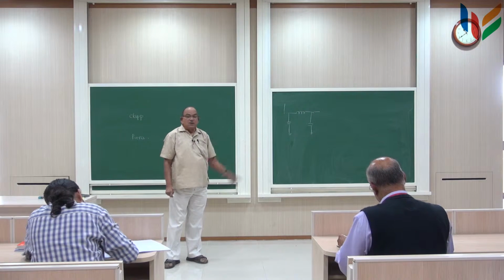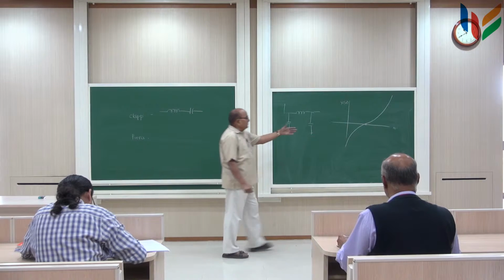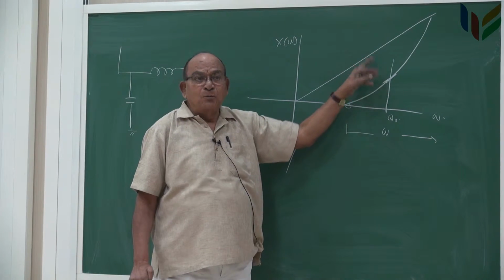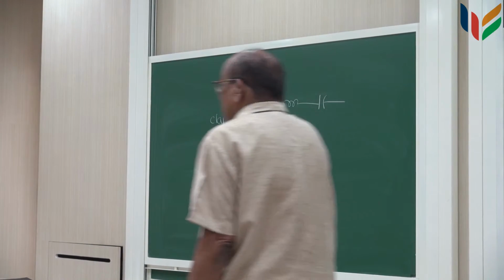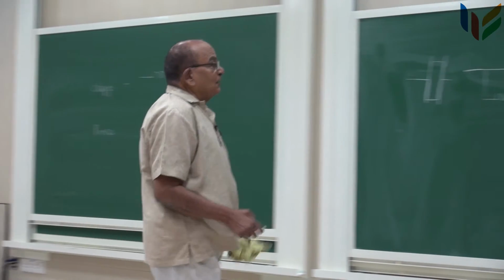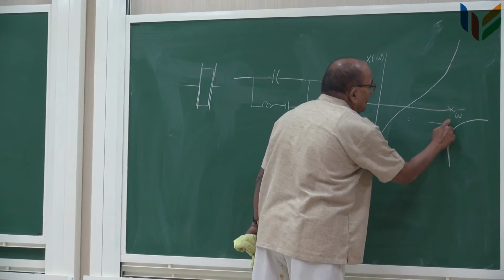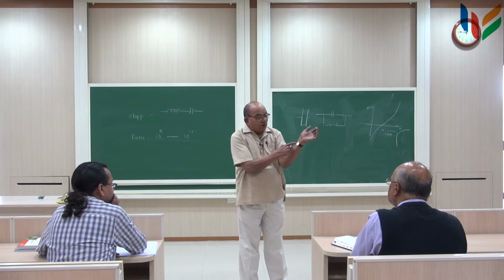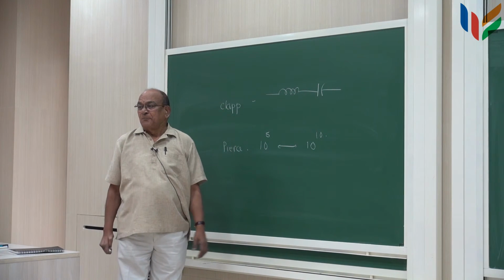EE102_Prof_Sharma_lecture_15_Ep_01_Mahindra_École_Centrale